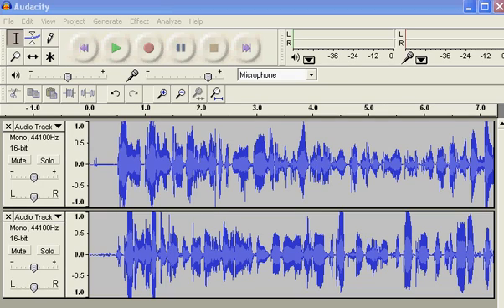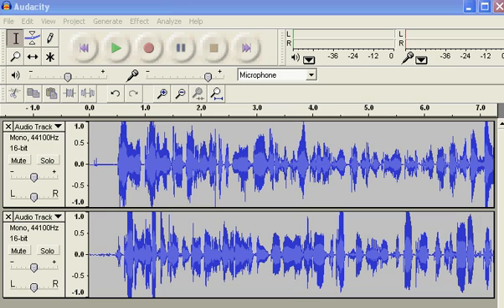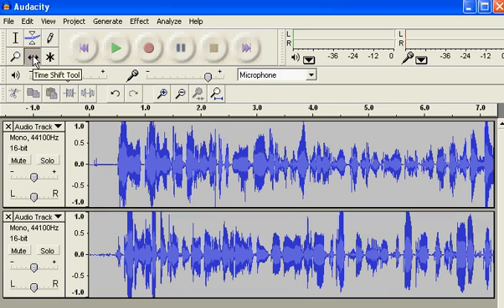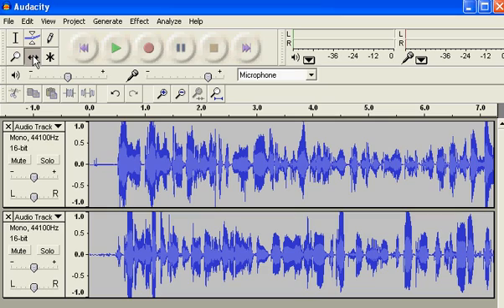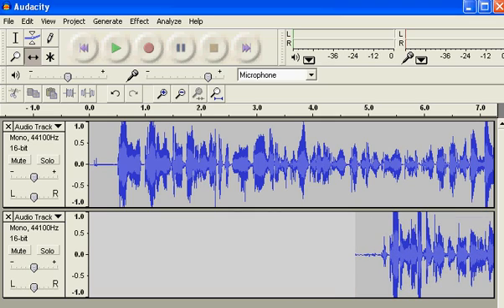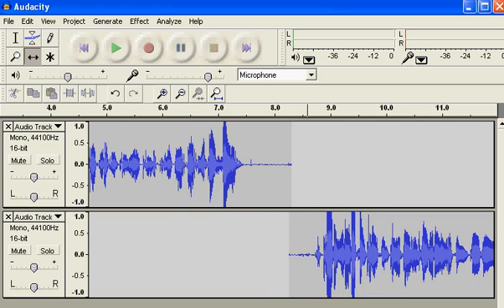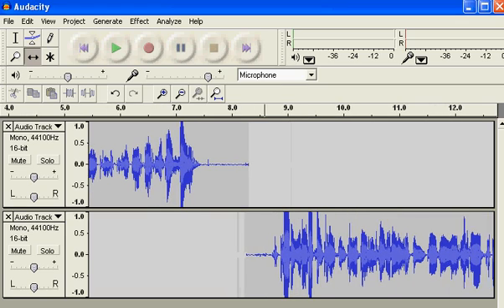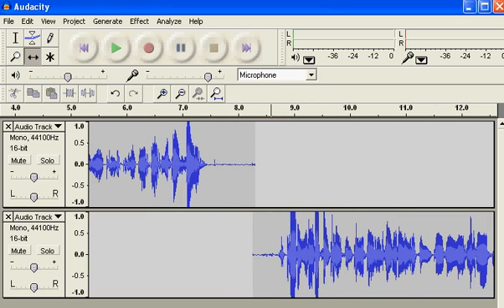Separating Tracks in Audacity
A short movie on separating multiple tracks in Audacity.